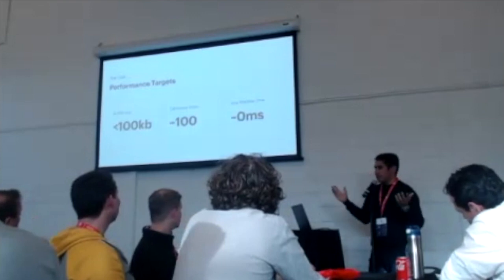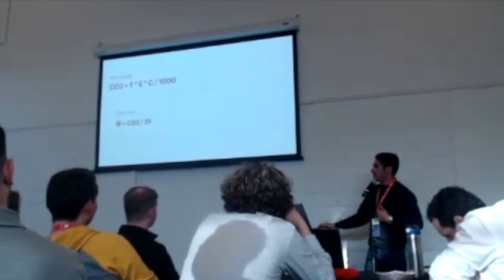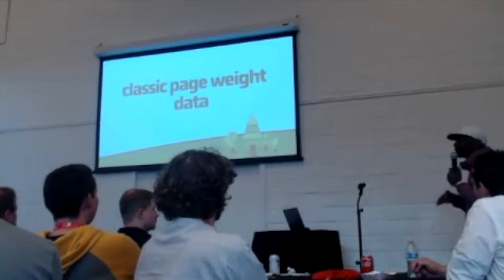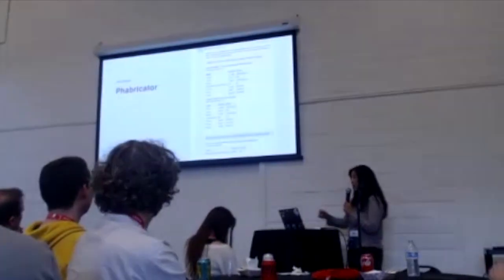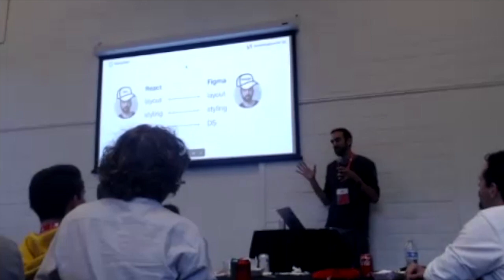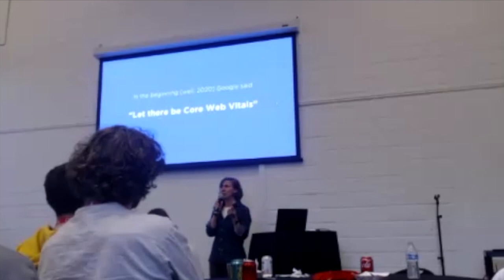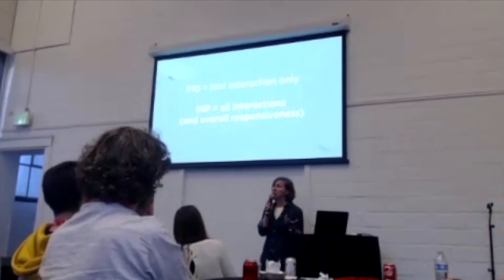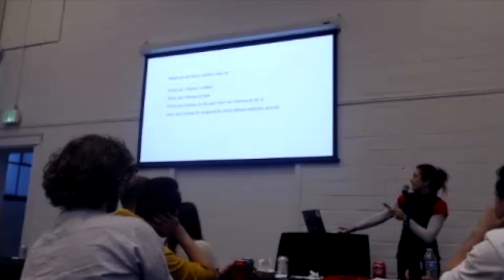Jam Session SmashingConf SF 2023